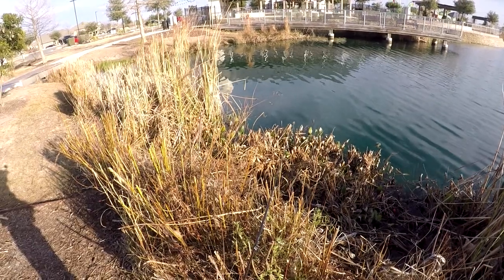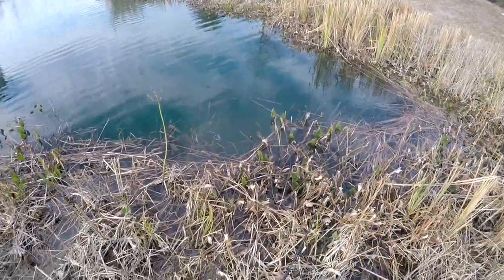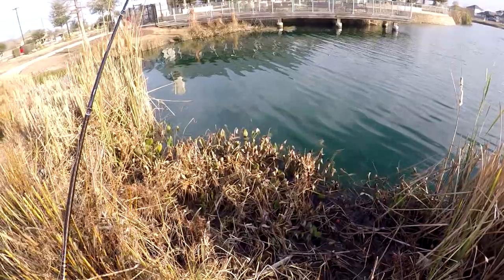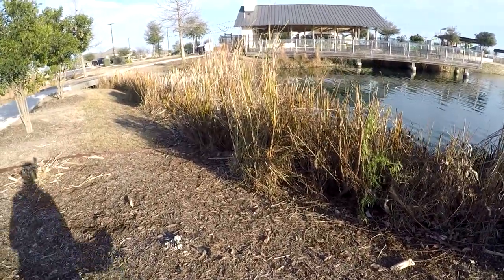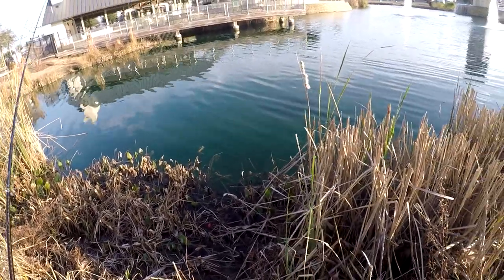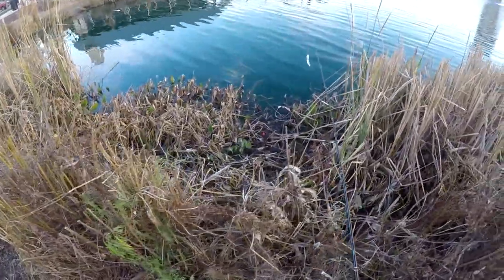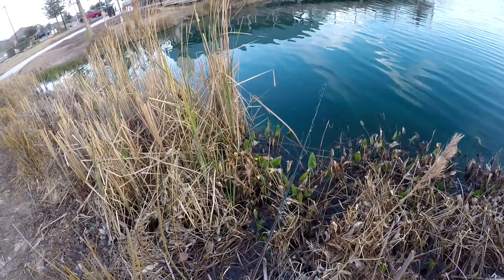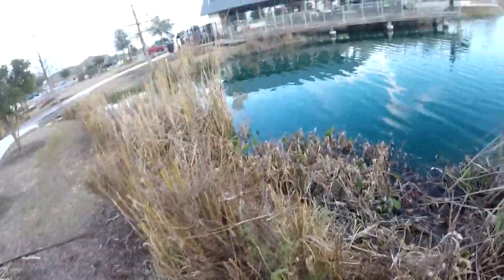BUCKET MOUTH Bass Bedding Early In South Texas - Urban Fishing San Antonio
The bass spawn lasted really long last year and started early this year so here we are again already! This year I will be doing things a little different and not releasing the entire bed fishing series in a row. The series will go on for quite a while and I don't want it to become nothing but sight fishing on my channel for an extended period of time. That being said, this spawning season started off with an absolute BANG! I was able to locate and catch one of the biggest urban pond bass I've ever caught. It wasn't easy either, as she was a savvy old girl and I had to overcome some difficulty to finally land her. ENJOY!

Location: San Antonio, Texas

Baits: Strike King Rage Menace (white)

Rod: 7' medium heavy Daiwa AIRD-X Braiding-X

Reel: Lew's Speed Spool LFS

Line: 20lb Trilene Big Game mono